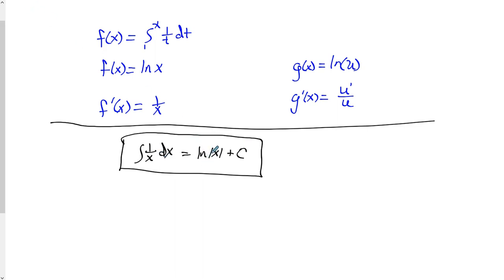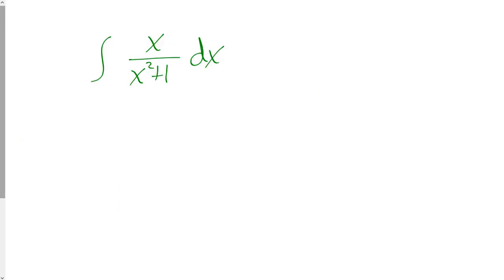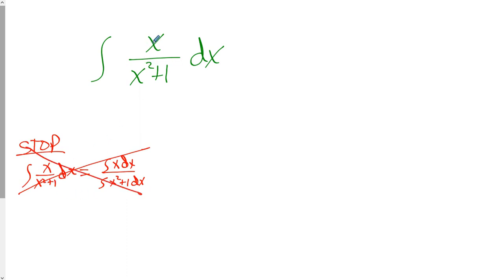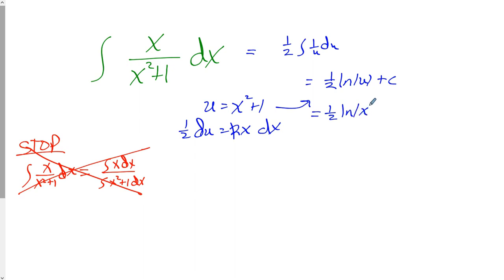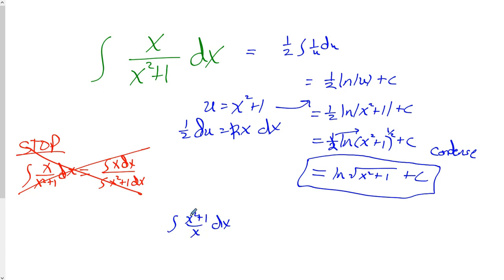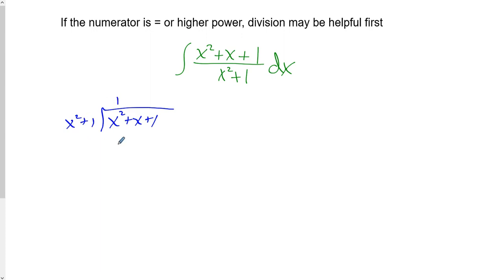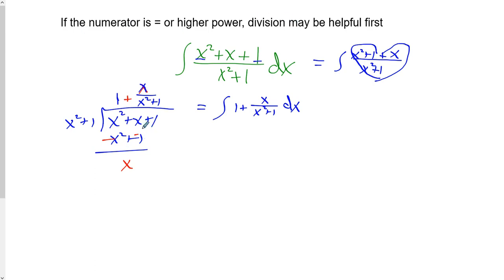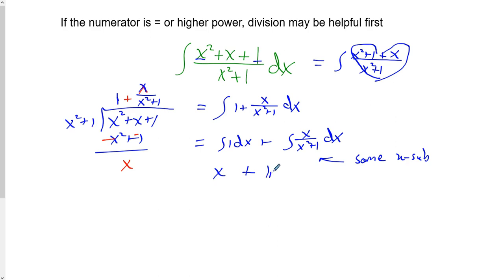Calculus5 2day1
Integral of 1/u du patterns yielding ln|u| + c